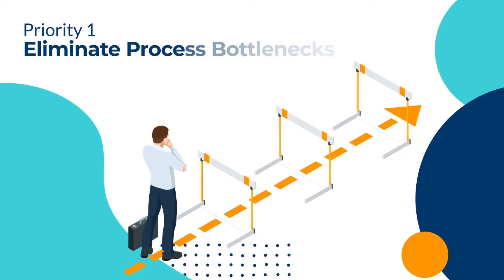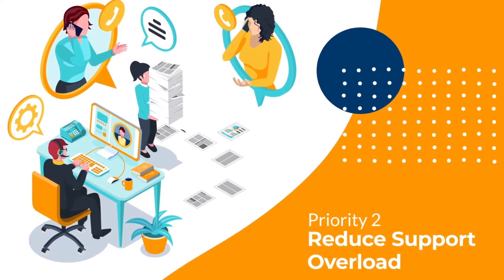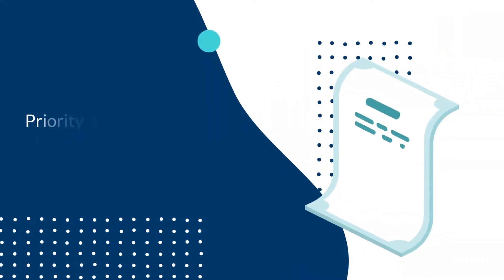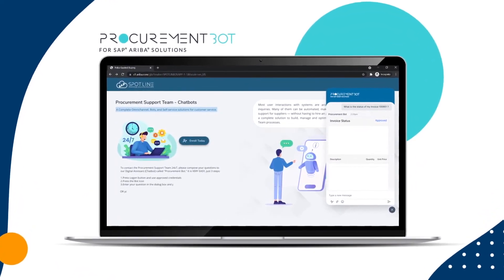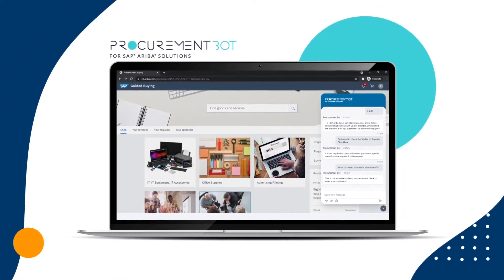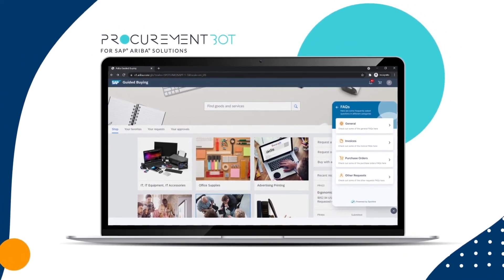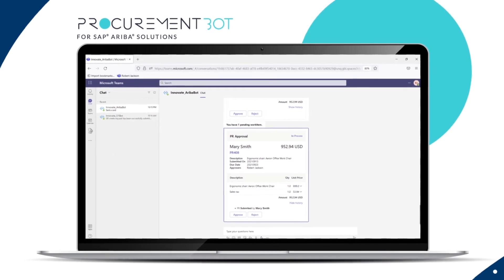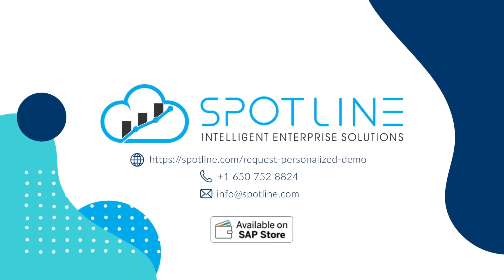Procurement Bot for SAP ARIBA Solutions